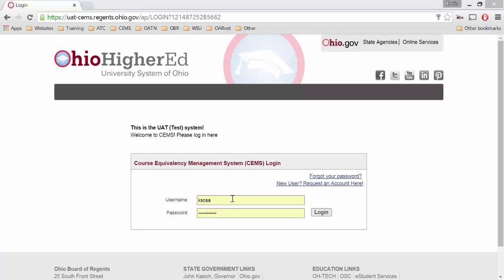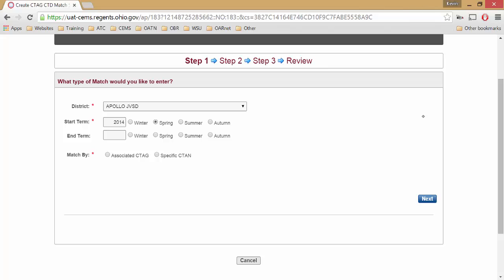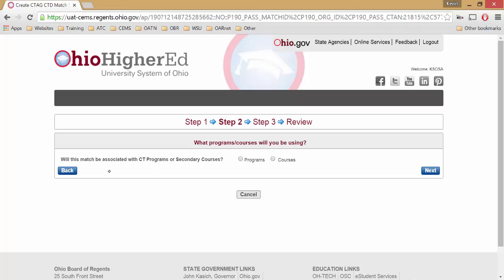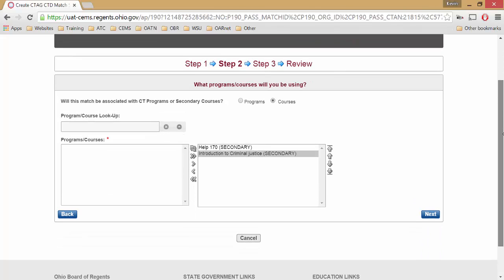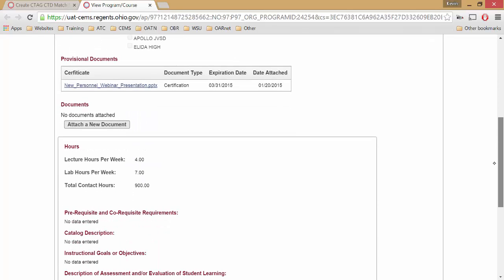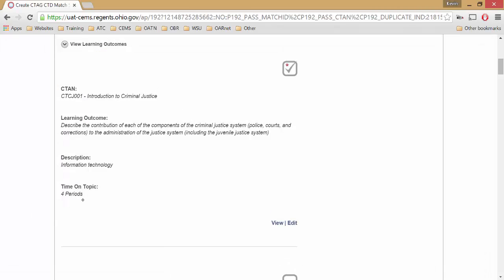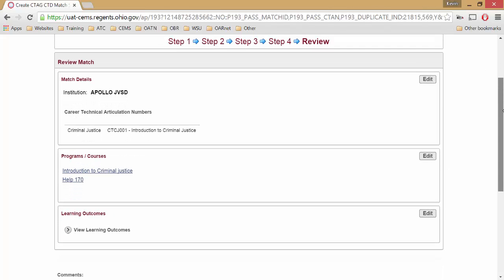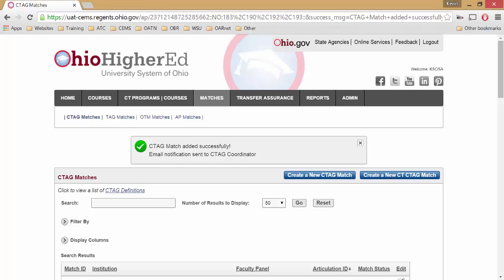Create a CT CTAG Match